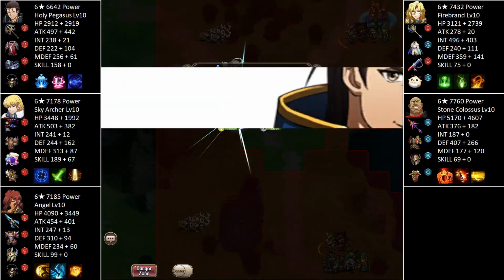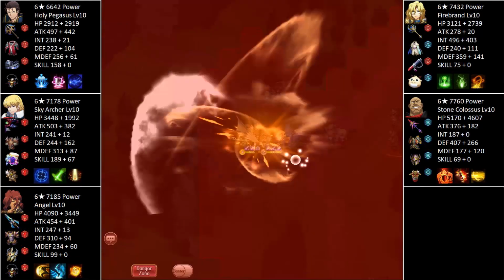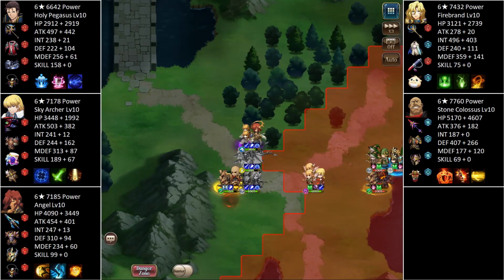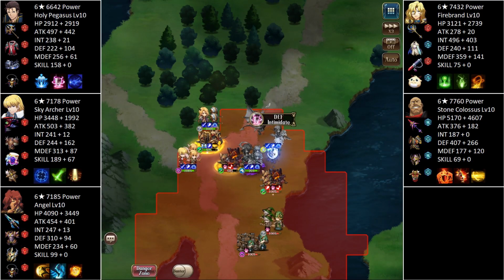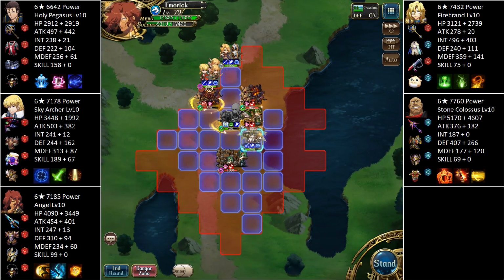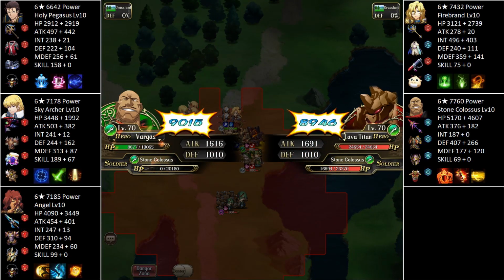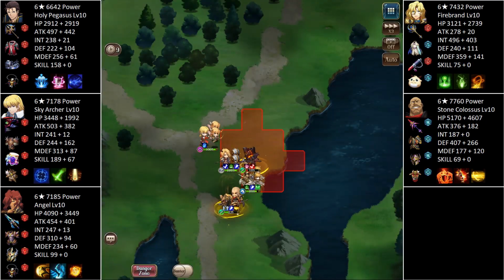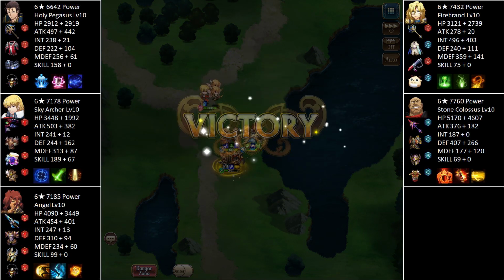Forbidden Battleground 4: First Battlefield Level 70 Achievements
Kuwabara proves his worth.

00:00 Strategic Masters
06:42 Meteor Strike, Deathless, Power Below 29000